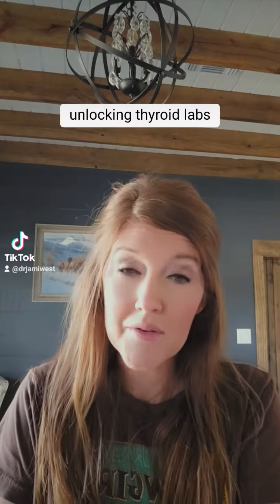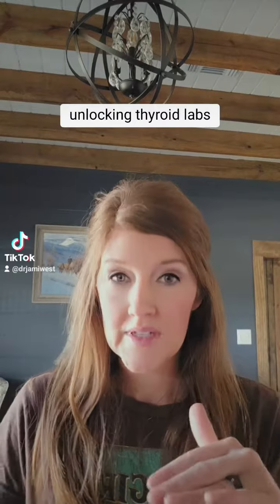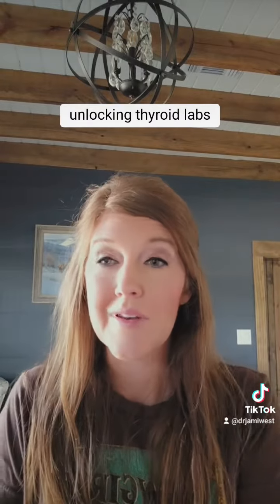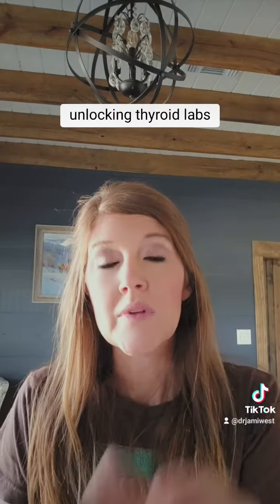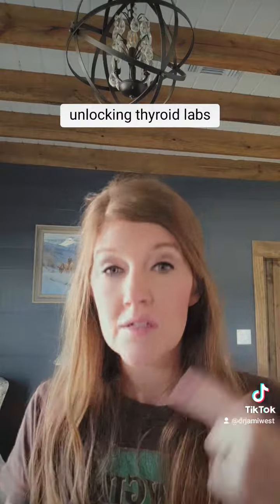Unlocking Thyroid Secrets: Beyond The Basic Tests 🦋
Ever feel like your thyroid test results don't quite capture the full story?🤔 It's time to dive deeper. From Free T4 and Free T3 to the often overlooked Reverse T3 and essential nutrient levels, discover the comprehensive approach to thyroid health that your doctor might not be telling you about.🌿

Functional medicine takes a holistic view, uncovering underlying issues like nutrient deficiencies and immune system conflicts that standard tests may miss. 🍏🔬Whether you're dealing with thyroid symptoms or seeking optimal wellness, understanding these crucial tests can be a gamechanger.💥